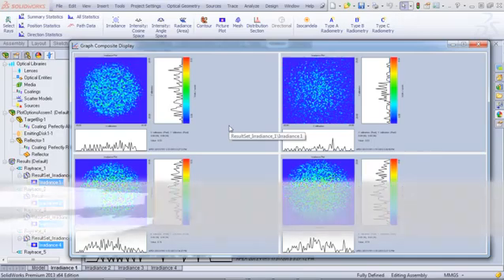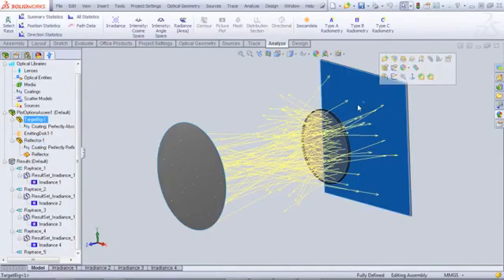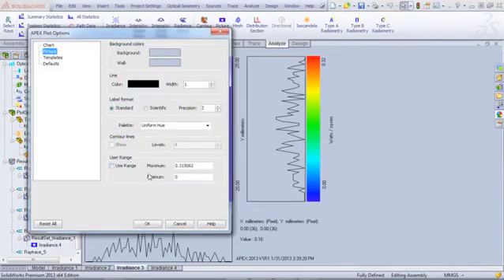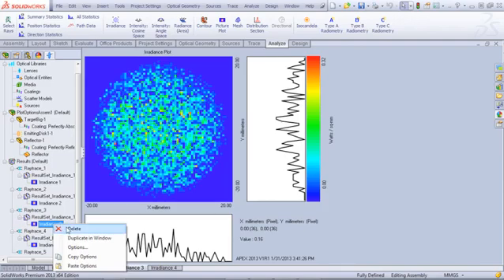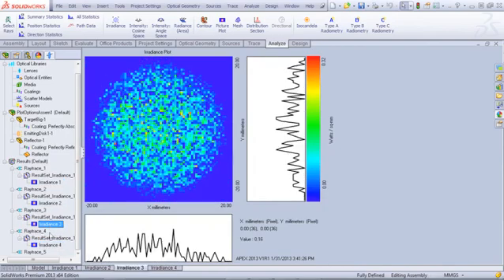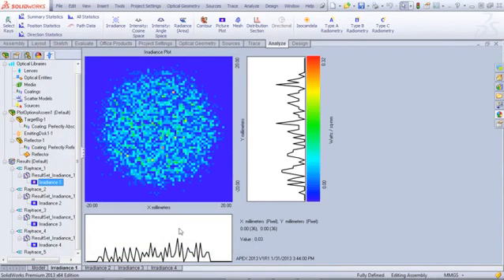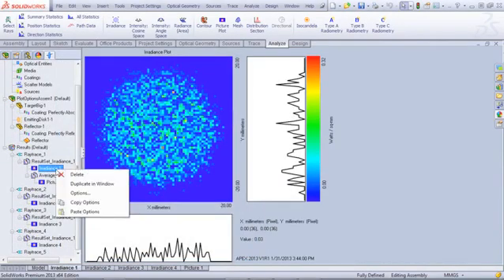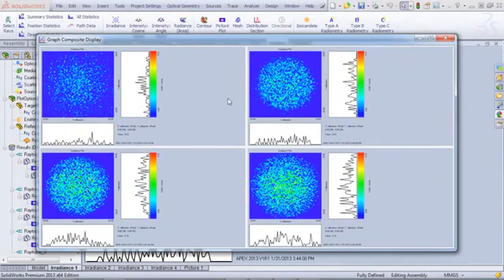Plot Customization Options in APEX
APEX makes working with plot options and multiple plots even easier. Standardize, set, copy, and paste your own plot options onto one or multiple plots. Customize plot colors, line widths, ranges and other values. Define and save your own default plot options for all future plots. And duplicate multiple plots in a new window for easy side-by-side comparisons.